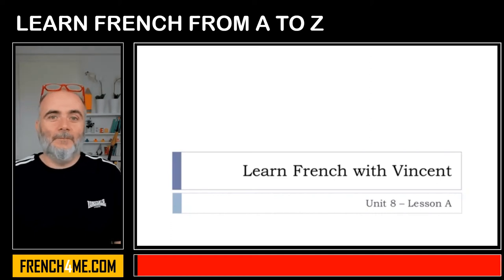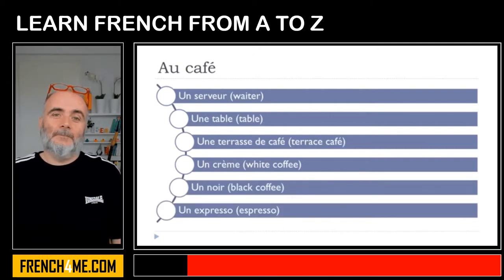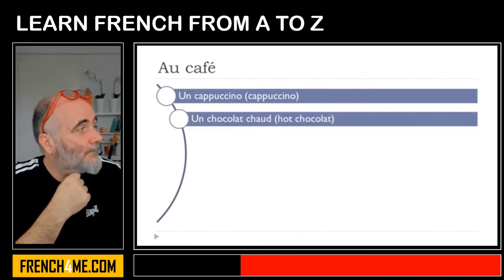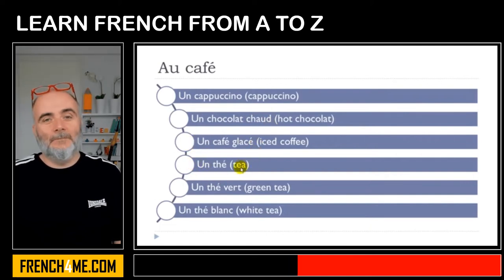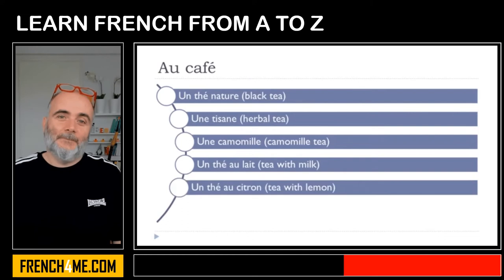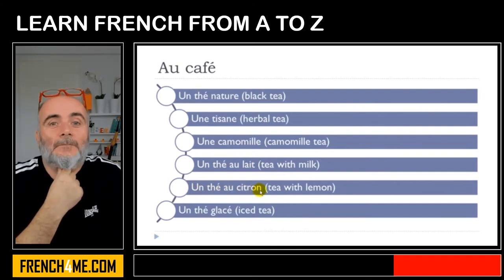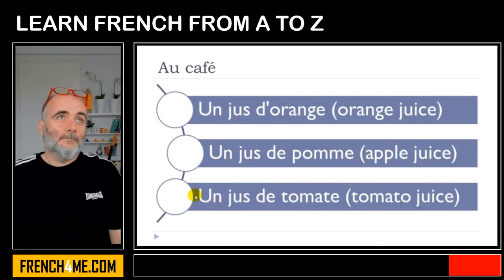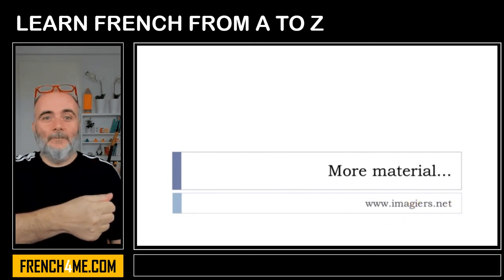Learn French From A to Z I Au café